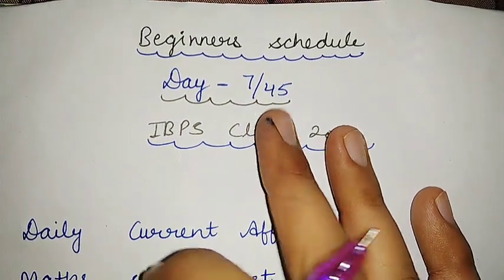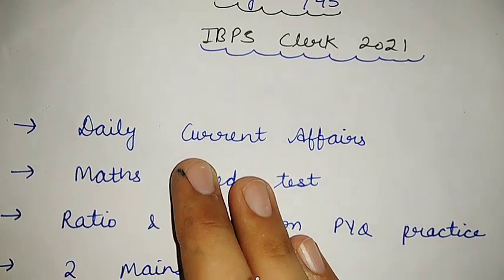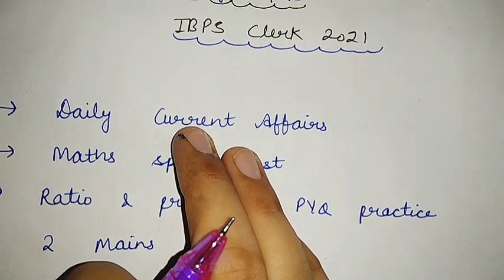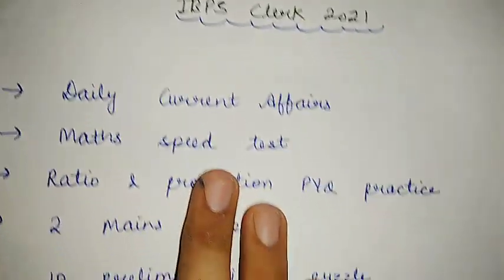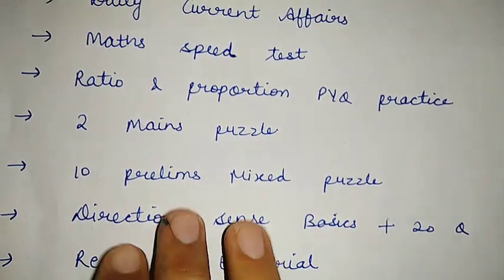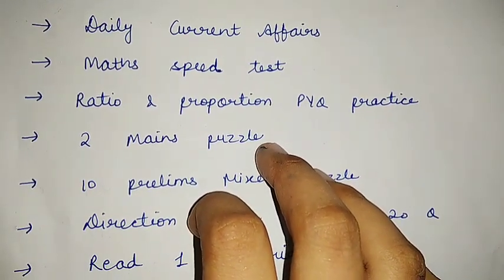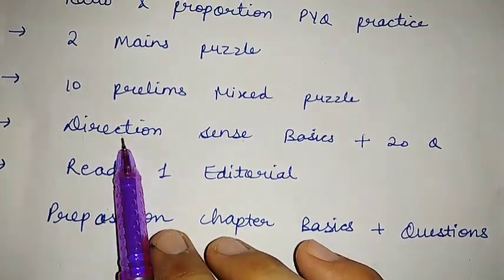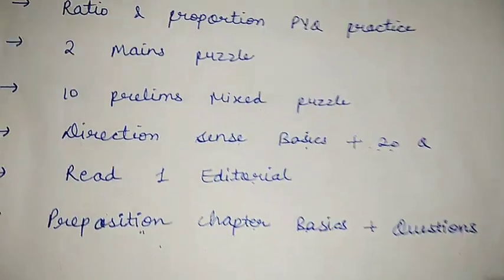Day - 7/45 Beginners schedule || IBPS CLERK 2021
AffairsCloud Current Affairs PDF (English & Hindi)***